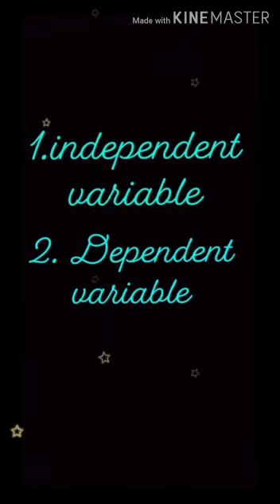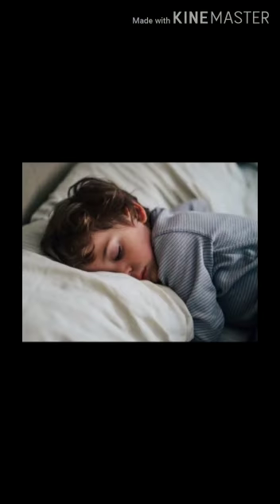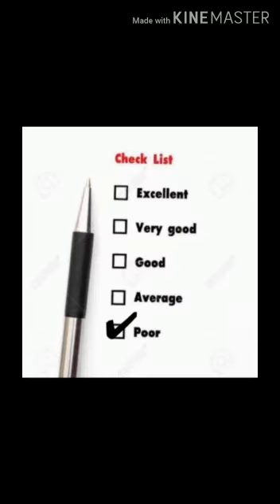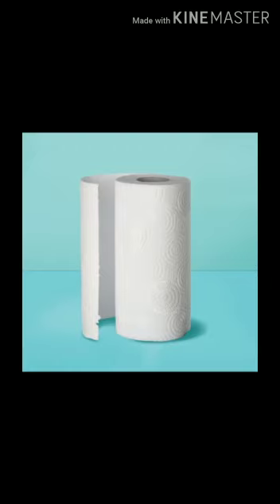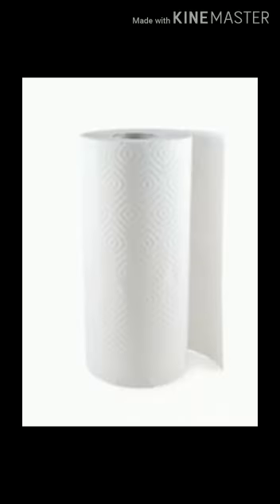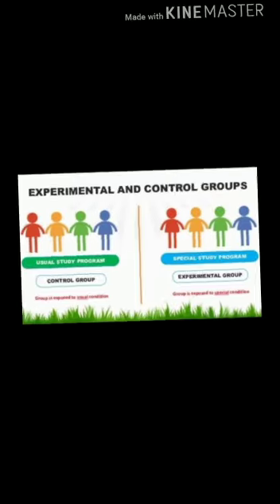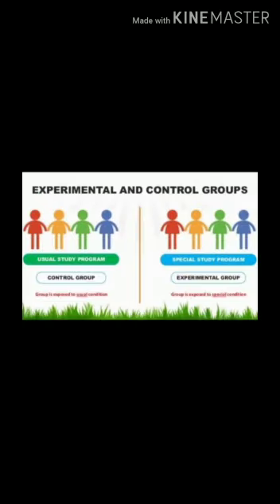Flipped classroom assignments class 11 psychology Topic Experimental method Avleen kaur